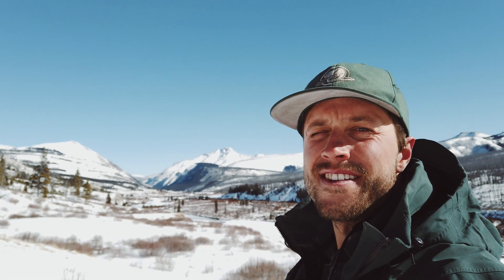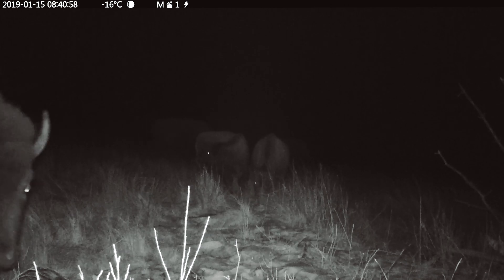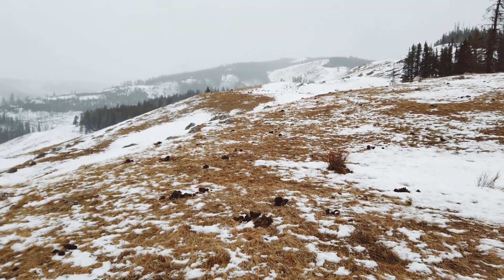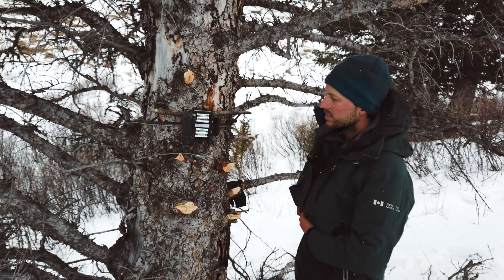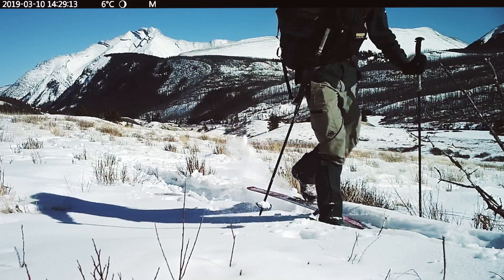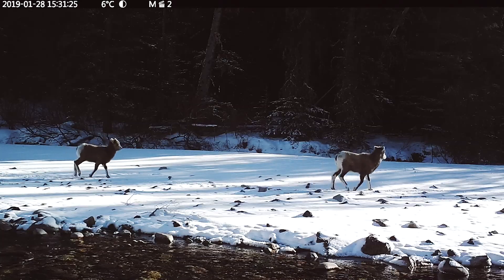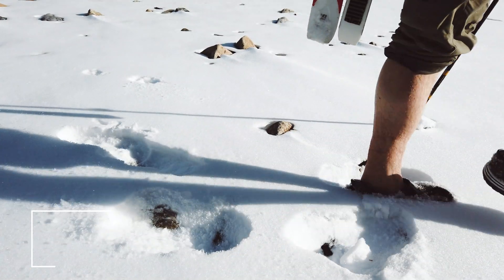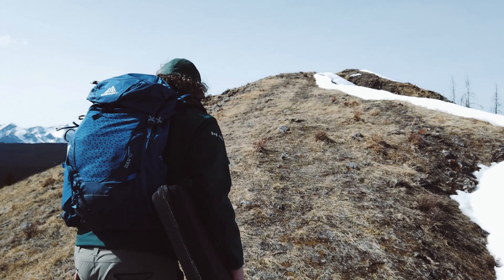Bison Reintroduction Project – Episode 4: Learning from the Herd – Banff National Park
In 2017, Parks Canada reintroduced bison to Banff National Park. Since then, Parks Canada staff have been monitoring the herd as they reintegrate into the wild.

We invite you to step into Banff’s ‘bison country’ with a NEW 5-part video series. Watch the behind-the-scenes of what it takes to return bison to the wild.